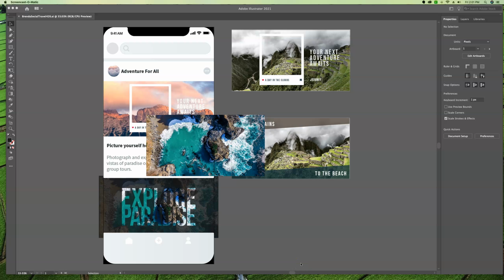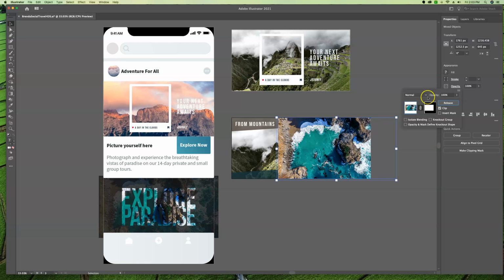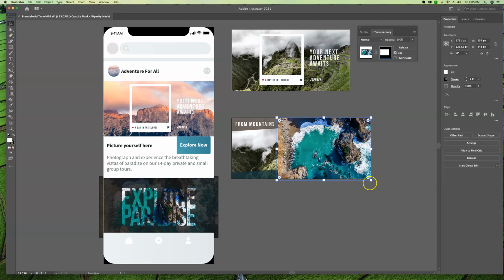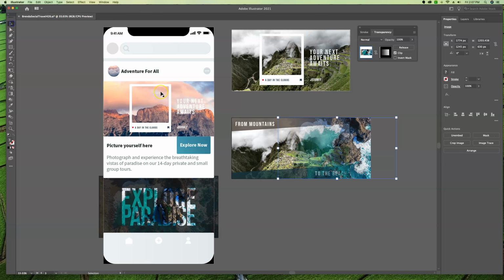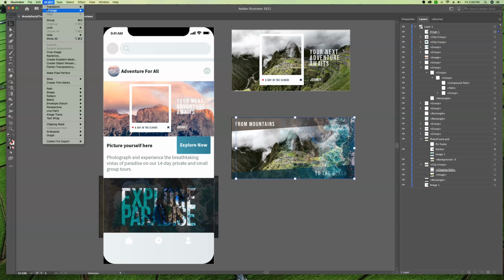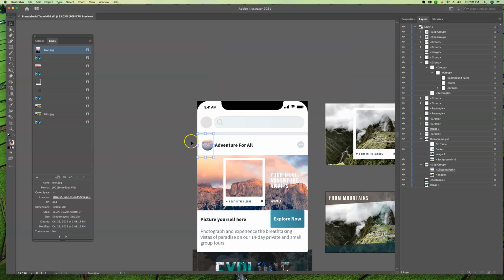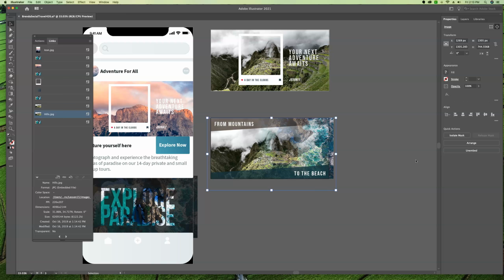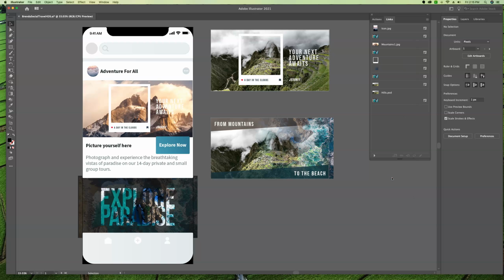Opacity Masks and Working with Linked Images